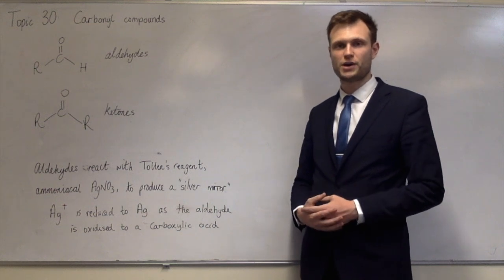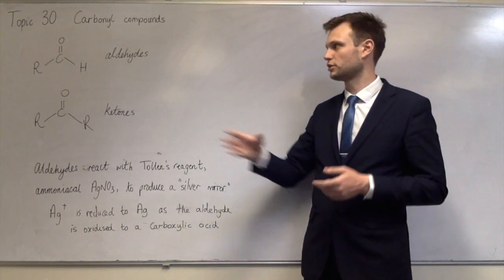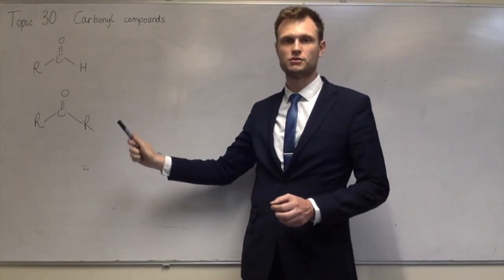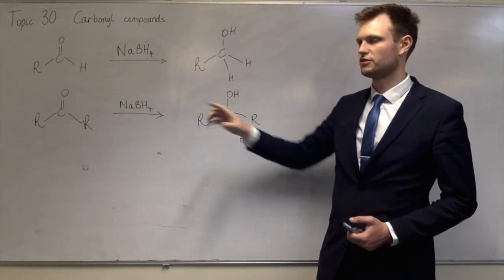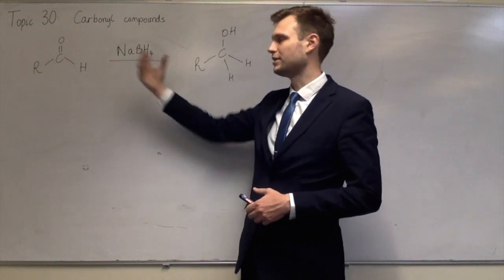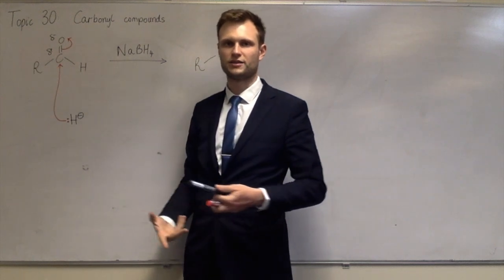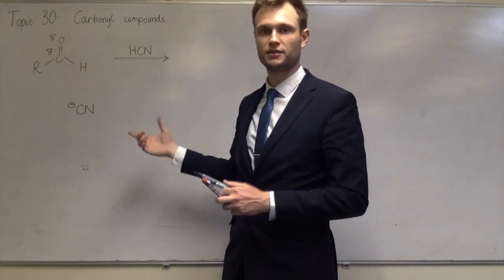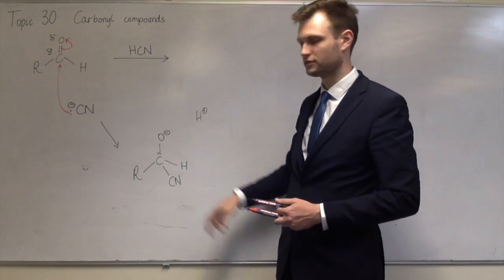A Level Chemistry - 30 - Carbonyl compounds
The thirtieth of the topics in OCR A Level Chemistry. Any questions, or if you want me to make a specific video about something I didn't cover in enough detail, write it in the comments below.